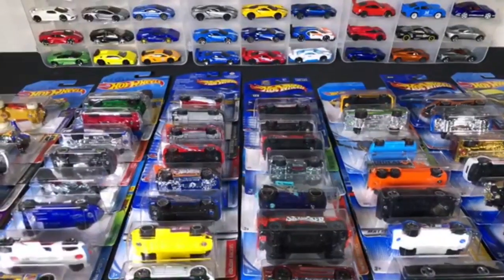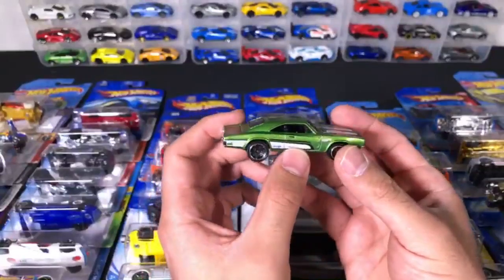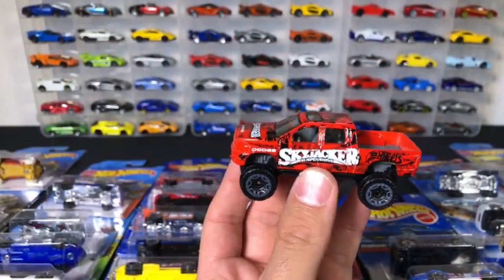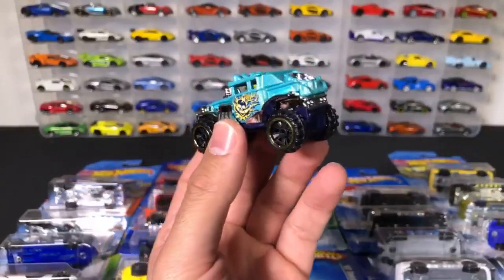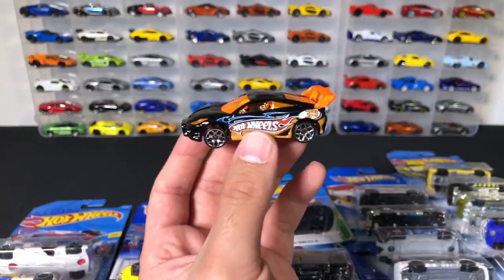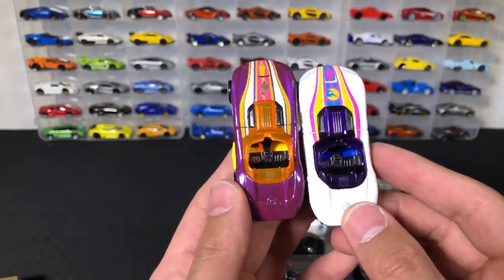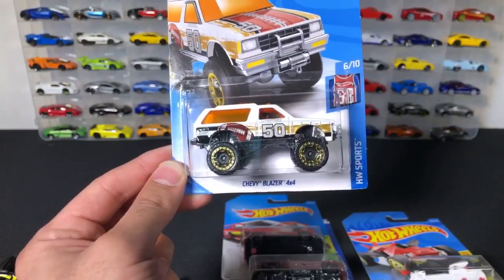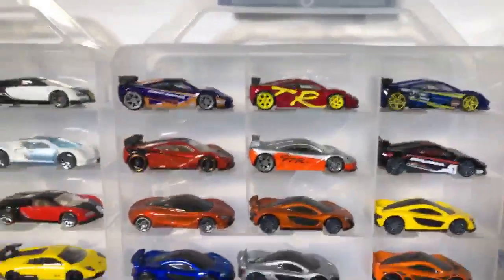I Never Thought I would Open These!!!! (Collectors won’t like this)